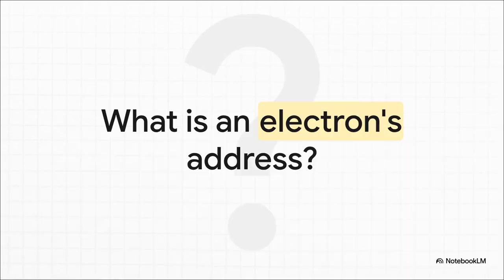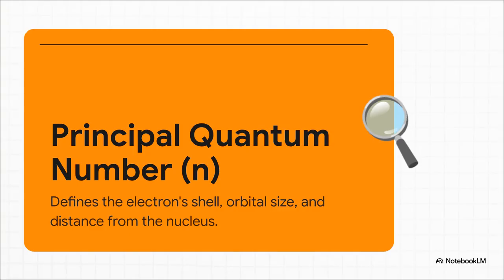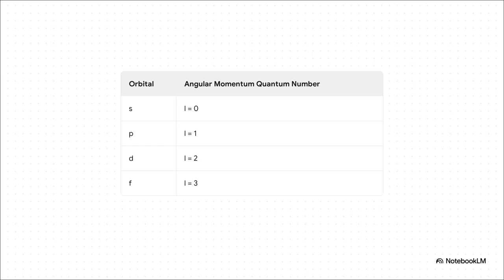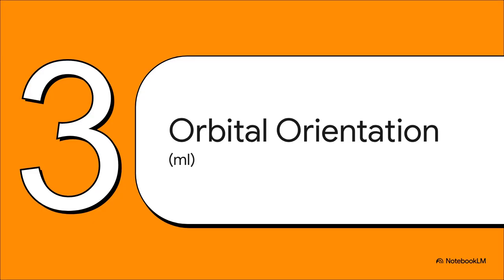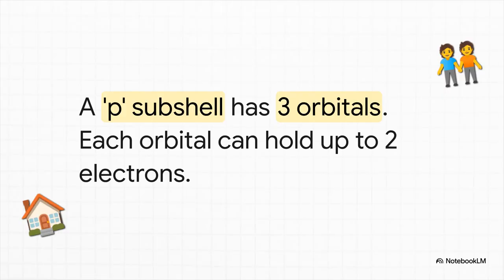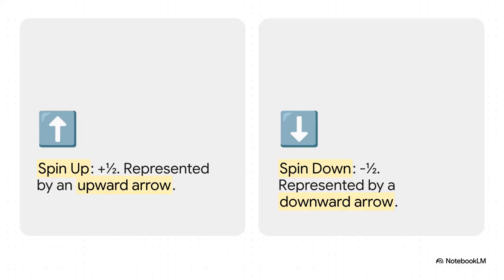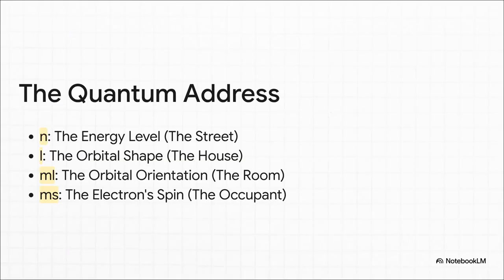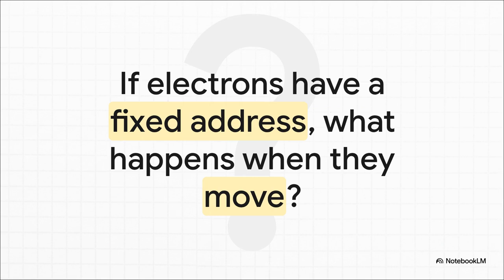HS Chemistry | Chapter 1 | 3 Quantum Numbers